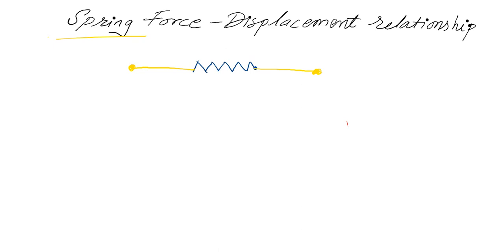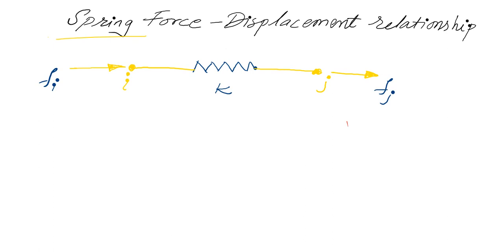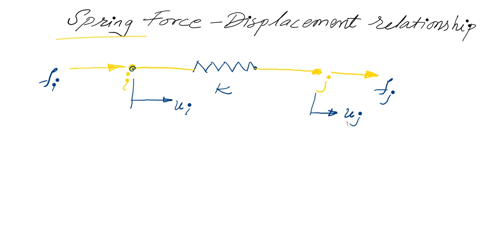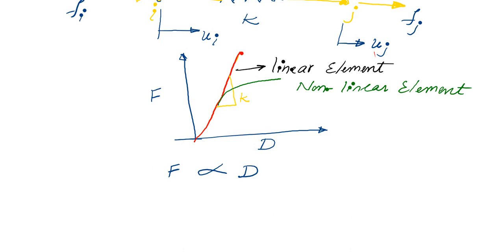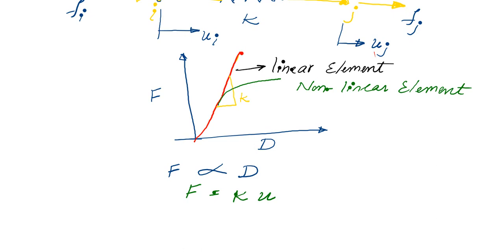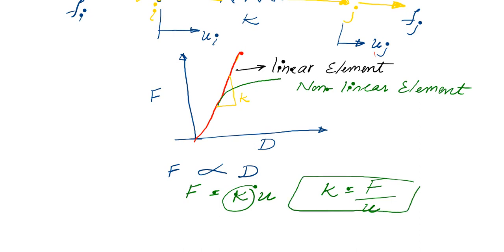Spring Force & Displacement relationship | Spring Law | Force - Displacement relationship in Physics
he spring force (\(F\)) and displacement (\(x\)) relationship is defined by Hooke's Law, which states that the restoring force is directly proportional to the displacement from the equilibrium position, expressed as \(F=-kx\)

1. ( Forces are applied towards left i.e opposite )
2. ( Basic Steps in FEA)
3. ( Two bars parallel with spring attachment)
4. ( Two bars parallel with spring attachment)
5. ( Gap between the bar and wall problem)
6. ( Gap between the bar and wall problem)
9. ( Uniform bar with gap between bar and wall
10. ( Very Important problem on bar)
11. ( One End is fixed )
12. ( One end is fixed load applied at the another end)

1. ( More details about Reaction forces calculation)
2. ( SF and BM formula for different loading conditions)
3. ( Beam with Spring support)
7. ( Cantilever beam with roller support at end, point load)
8. ( Continuous cantilever beam with two supporters)

3. ( two elements, one roller support & one hinged support )
6. ( Three elements, two hinged and one roller support)
7. ( Two elements, One roller support )
8. ( one hinged support and one roller support)
9. ( Four elements , two loads at different nodes)